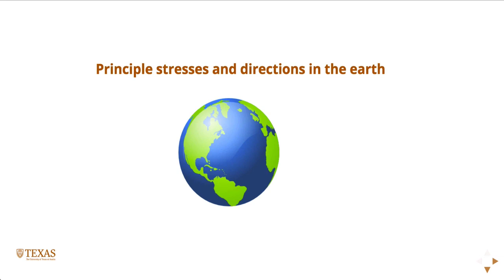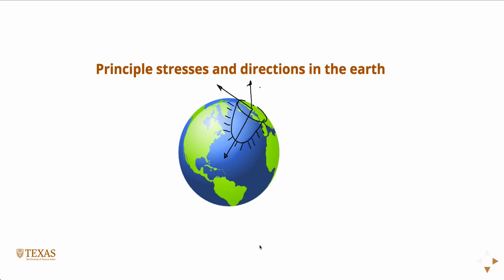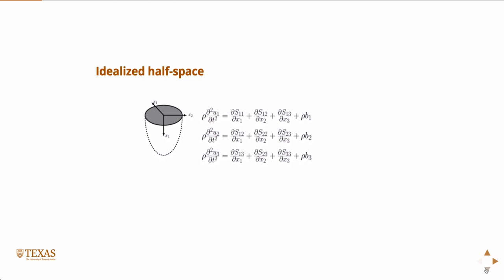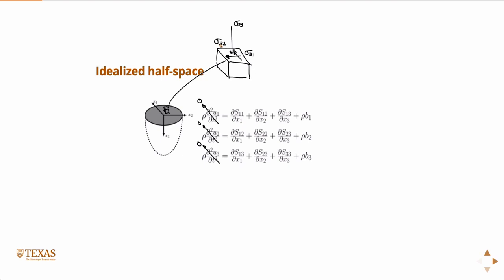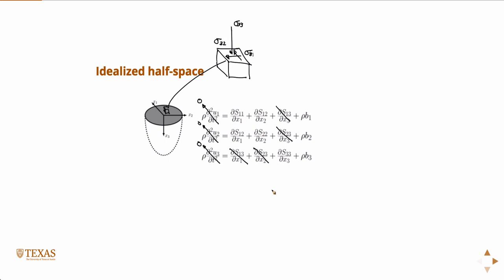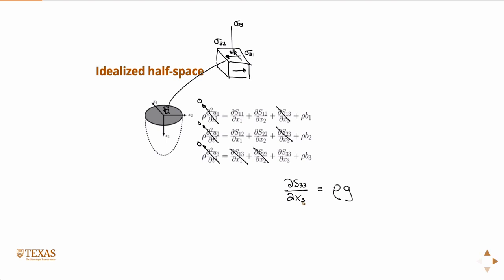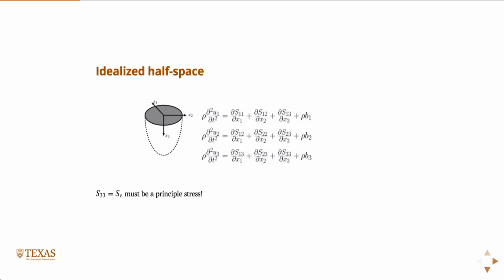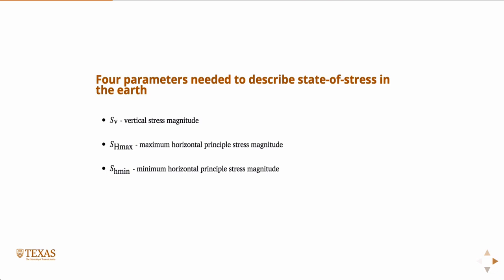Principle stresses and directions in the Earth, Petroleum Reservoir Geomechanics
Ideal half-space
Four Parameters needed to describe state-of-stress in the earth
Vertical stress magnitude.